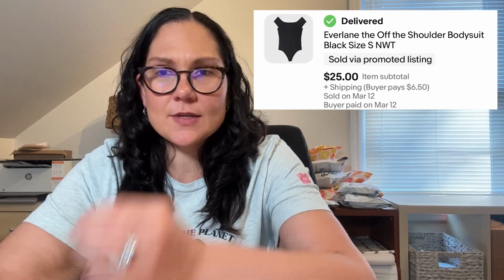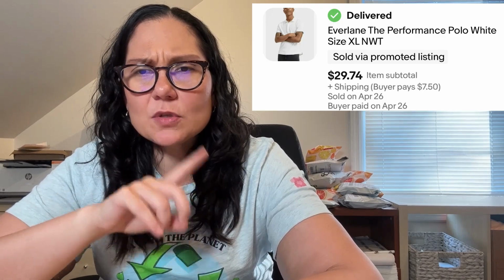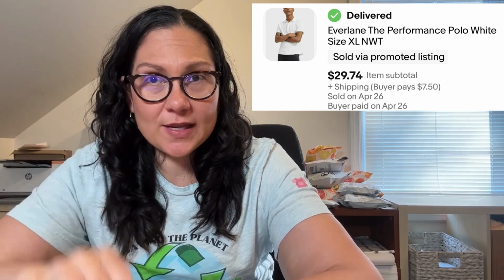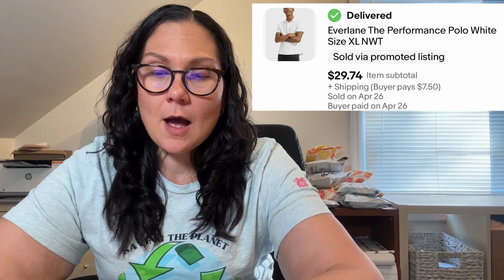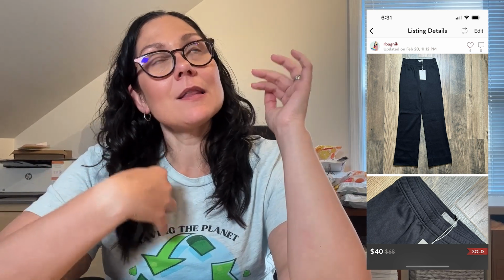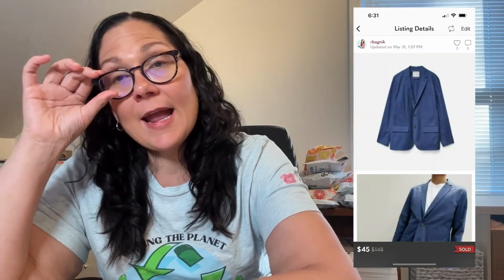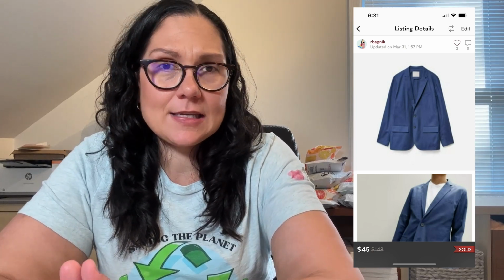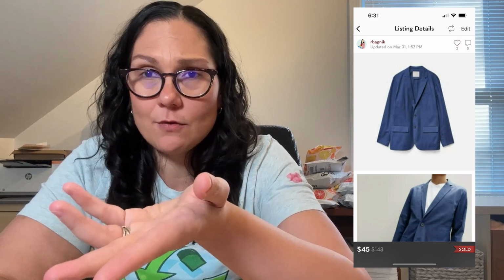Helpsy Source Everlane Variety Mystery Box - Did I Make A Profit After 90 Days?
Do you think I made a profit on this box 90 days later?

If you are new to Poshmark use code OHYEAHRACHIE when you sign up for a $10 shopping credit!